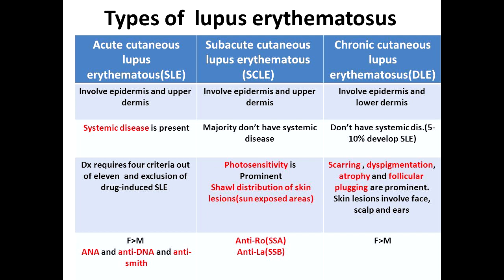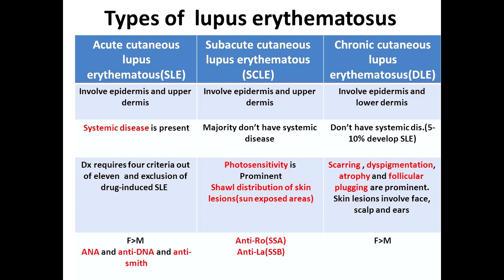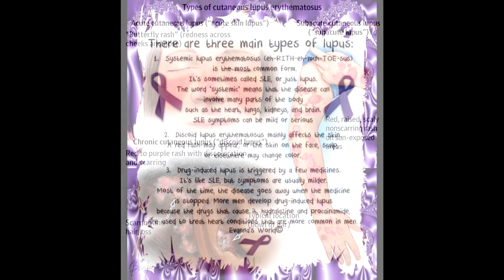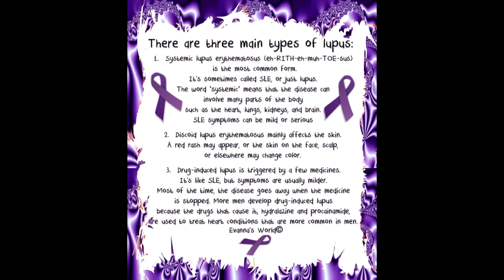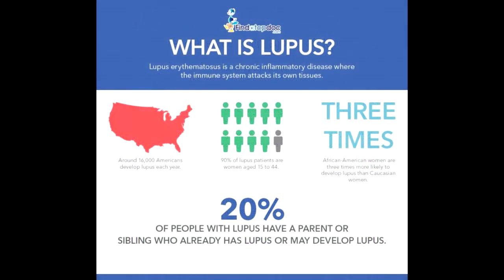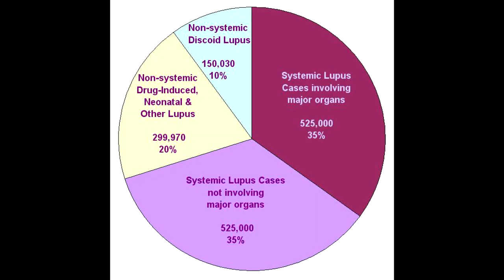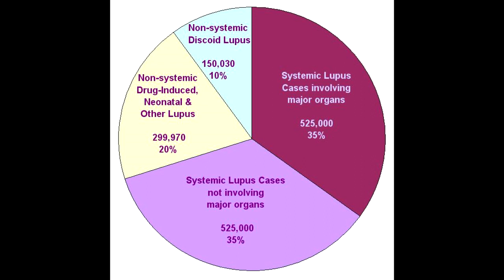Different Type of Lupus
This video is meant for education purposes only, However, to hurt any person or society is not purpose of this video. All the images, words and sentences have been chosen, keeping in mind the community  guidelines practices of Youtube Viewers..